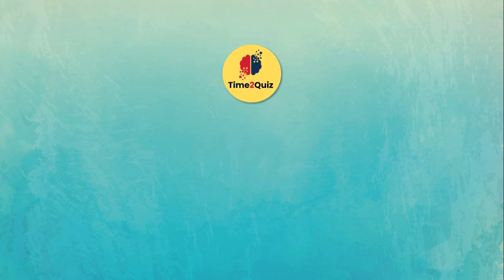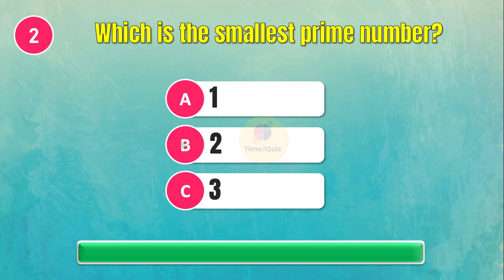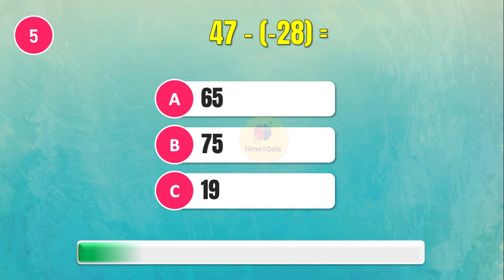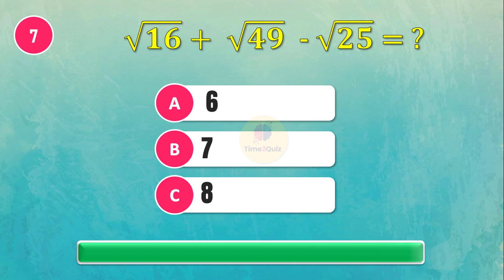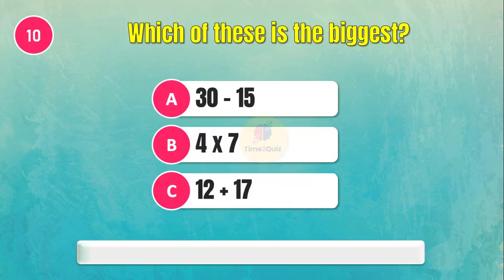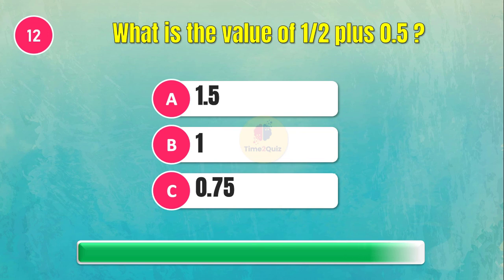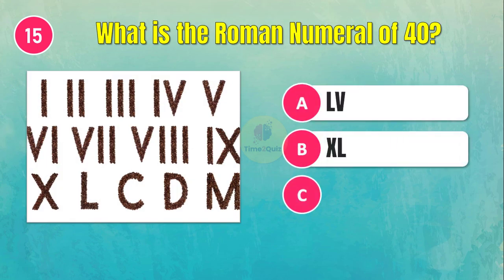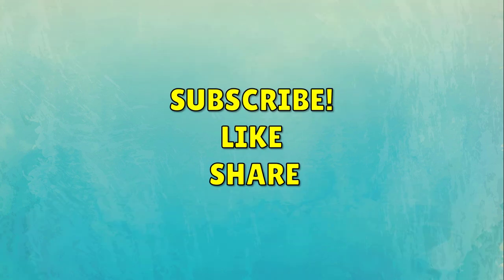General Knowledge Math Quiz #4 | 15 Multiple Choice Questions With Answers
General Knowledge Math Quiz part.4 | 15 Multiple Choice Questions With Answers

Get ready for another exciting round of brain-teasing challenges with our General Knowledge Math Quiz! 🧠🔢📚 Test your mathematical prowess and sharpen your mental math skills with 15 multiple choice questions that are bound to keep you on your toes. Whether you're a math whiz or just looking to have some quiz time fun, this video is perfect for you!

🔶 Time2Quiz presents "General Knowledge Math Quiz part.4" 🔶

🔥 Dive into the world of numbers and calculations as we bring you a thrilling math quiz that covers a wide range of topics. From quick math quizzes to math problems that will make your brain cells dance, we've got it all! Challenge yourself and see how well you fare in this engaging quiz that's suitable for kids and math enthusiasts alike.

🎈 Highlights of the video:

    🧮 15 multiple choice questions that put your math skills to the test.
    🤓 Fun and educational math quiz
    ⏱️ Time-based math speed test to keep you on your toes.
    🌟 Engaging trivia quiz elements to keep the excitement flowing.
    🧩 Mental math challenges that will boost your problem-solving abilities.

Don't miss out on the chance to flex your math muscles and have a blast with Time2Quiz. Whether you're looking for a quick math quiz, an easy math challenge, or even a hard math quiz to test your limits, we've got it all right here.

👉 Ready to put your math knowledge to the ultimate test? Click play now and let the quiz time begin! 🎉

This video consist of 15 general knowledge math quiz multiple choice questions and answer about math trivia, multiplication quiz, mental math quiz, trivia, quiz game, mathematics quiz questions, etc.

english general knowledge
gk knowledge